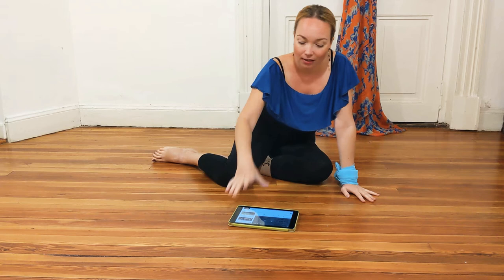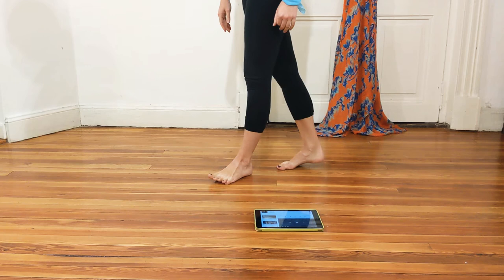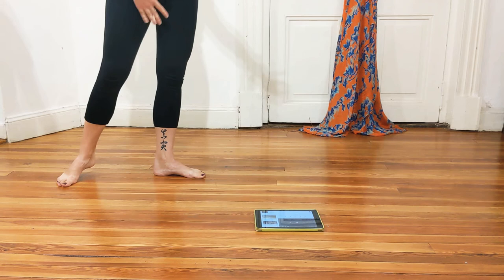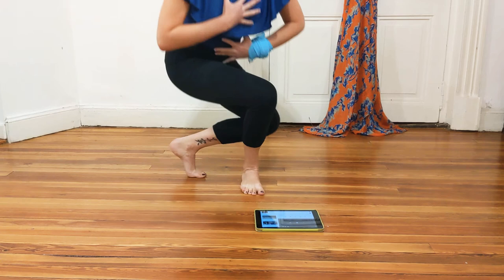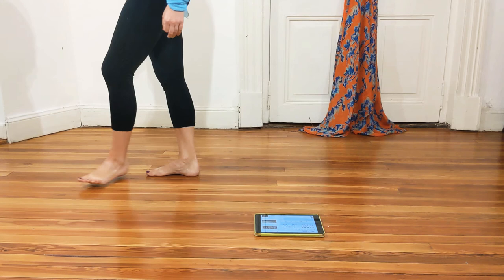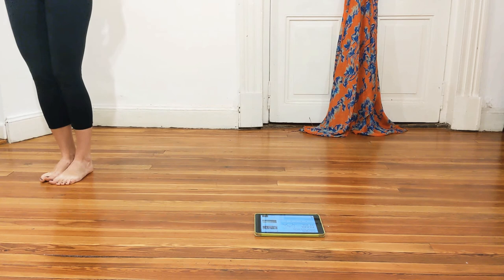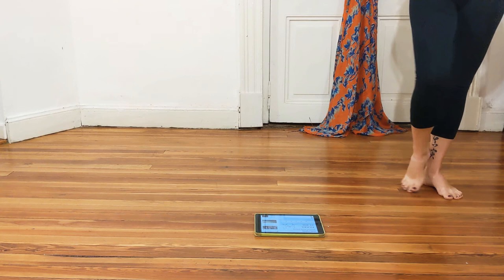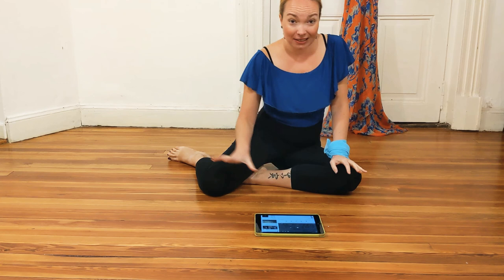Argentine ZAMBA Class 2 "Base Step 1" 💛 with Kristina Ivanova